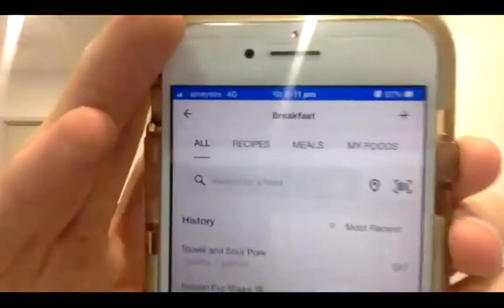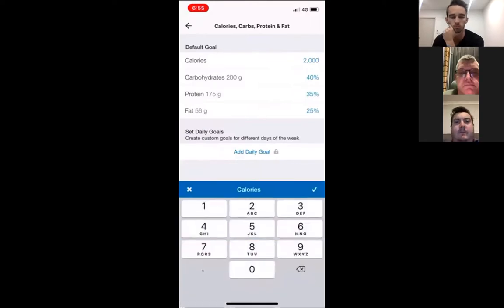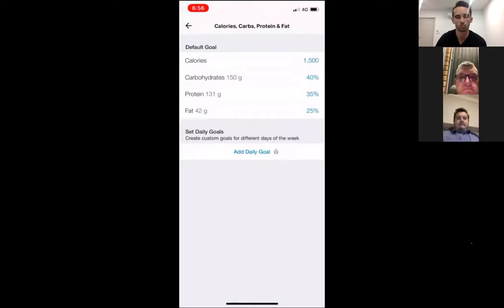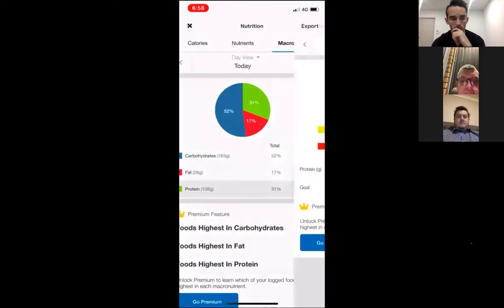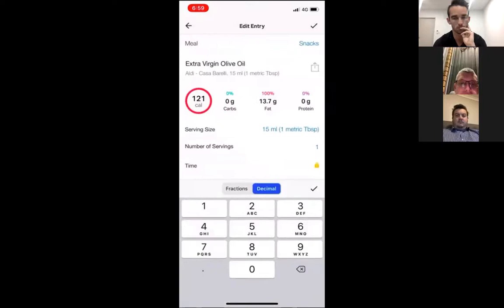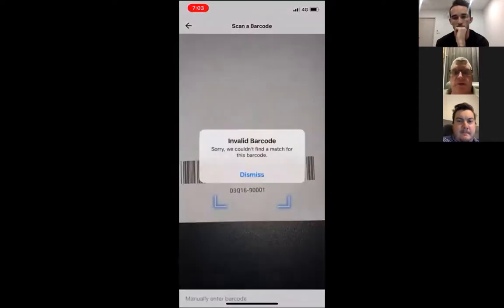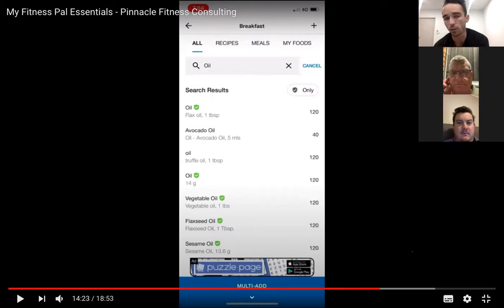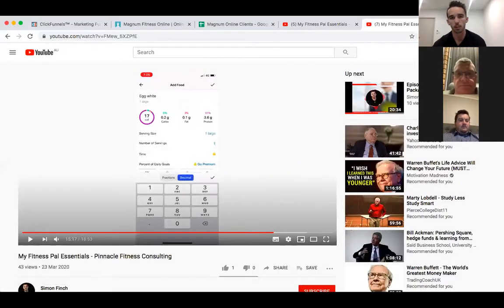Nutrition - My Fitness Pal Tutorial 19 May